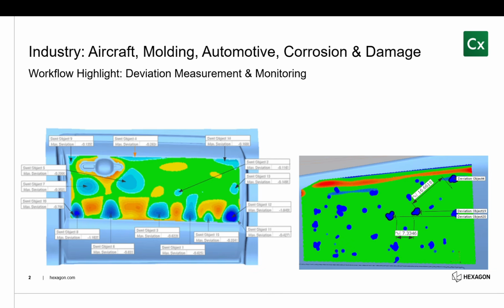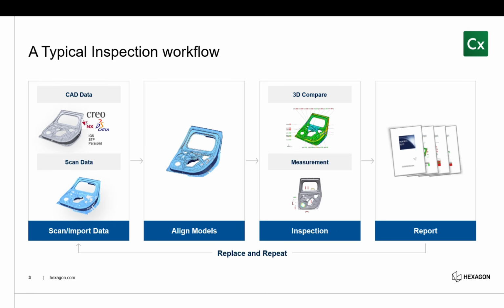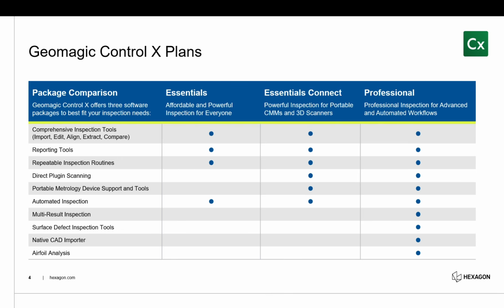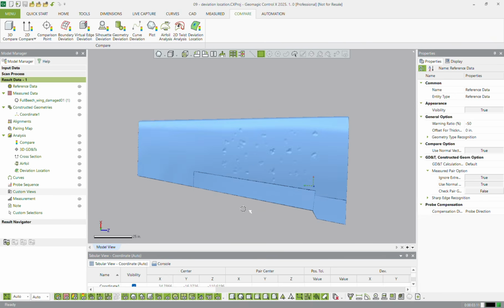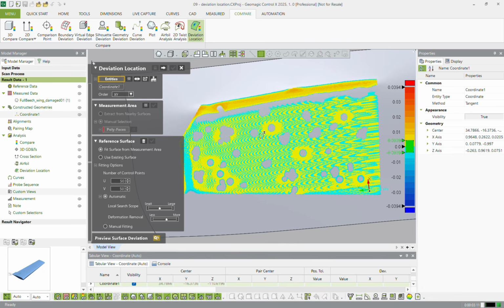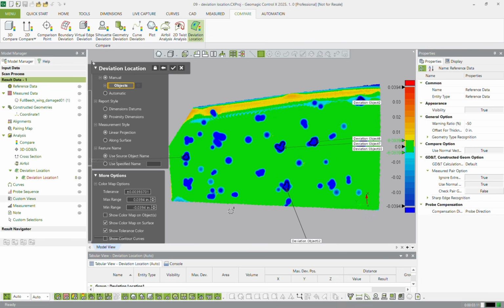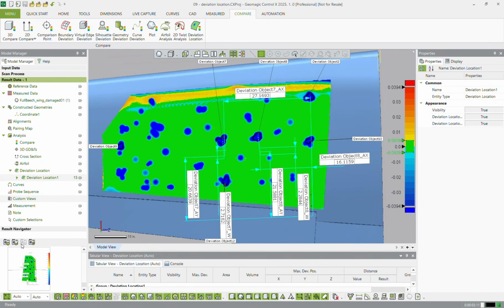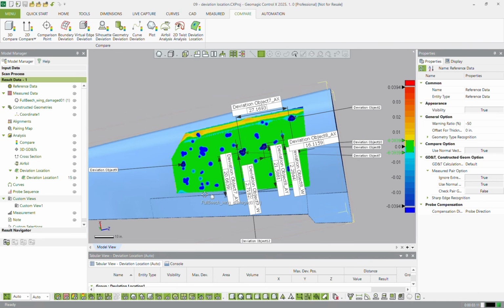Deviation Location Tool | Geomagic Control X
This episode of Inspection Insights showcases the Deviation Location Tool in Geomagic Control X.

Speak to sales:
Americas:

Japan:
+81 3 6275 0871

SEA:
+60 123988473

ANZ:
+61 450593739